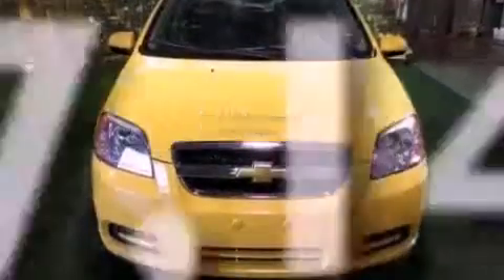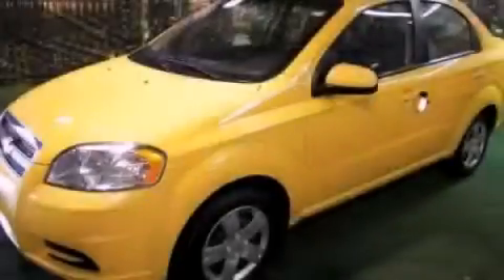2011 Toyota Yaris Chicago IL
Year : 2011
 Make : Toyota
 Model : Yaris
 Engine : 1.5L I4
 Trans . : Automatic
 Exterior : White
 Miles : 47,140